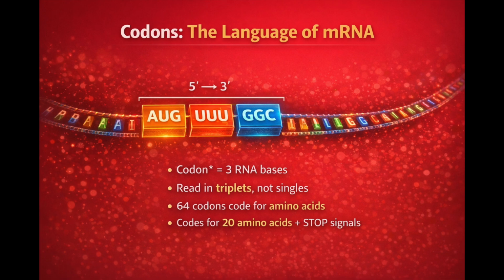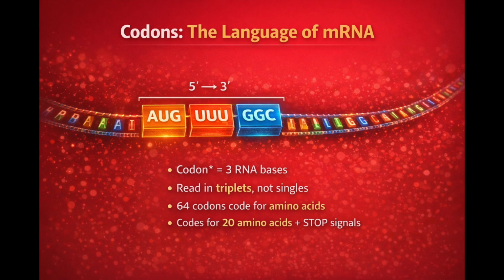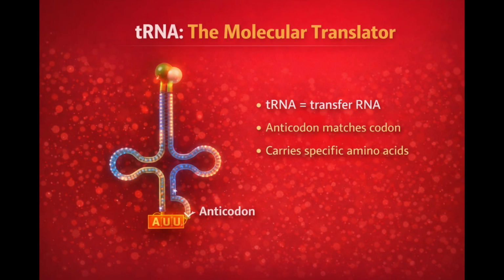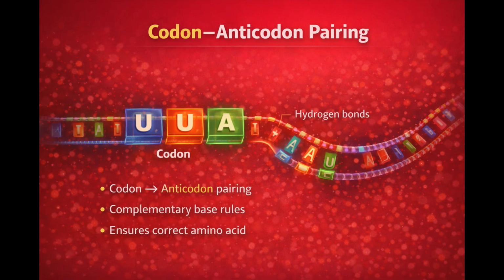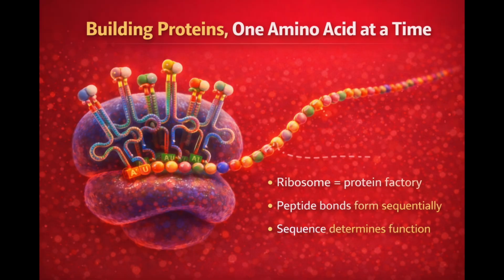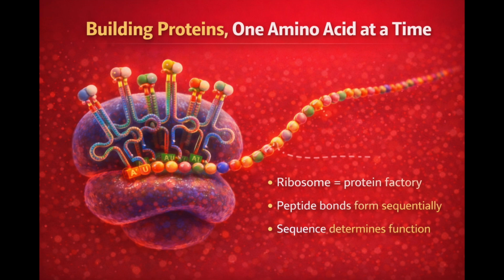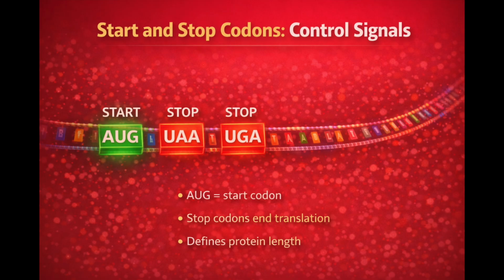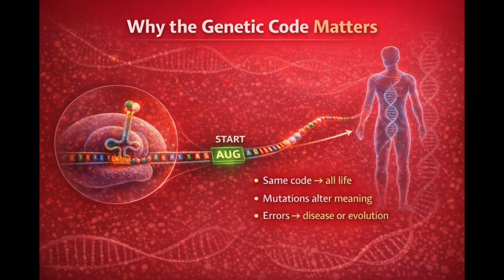tRNA and the Genetic Code: Decoding Life’s Blueprint | EQBloom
Every cell in your body is constantly reading instructions, not words, but molecular symbols that determine how life is built, repaired, and maintained.

In this video, we break down how the genetic code works and how transfer RNA (tRNA) acts as the molecular translator that turns RNA sequences into functional proteins. From codons and anticodons to ribosomes and start/stop signals, this is the hidden language that connects DNA to life itself.

Using clean visuals and professor-level explanations, you’ll learn:

How codons encode biological meaning

Why mRNA is read in precise triplets

How tRNA decodes genetic information with remarkable accuracy

How proteins are built one amino acid at a time

Why small errors in the genetic code can lead to disease or evolution

This episode connects molecular biology to health, identity, and the shared language of life, part of EQ Bloom’s mission to make complex science intuitive, visual, and meaningful.

Perfect for students studying biology, neuroscience, medicine, or anyone curious about how life works at its most fundamental level.